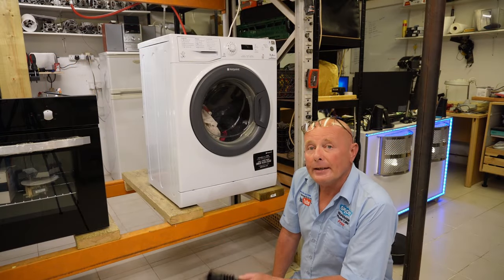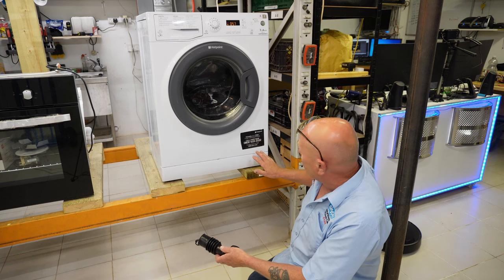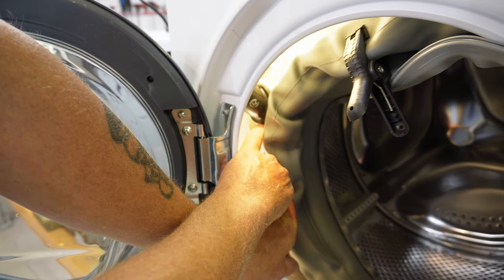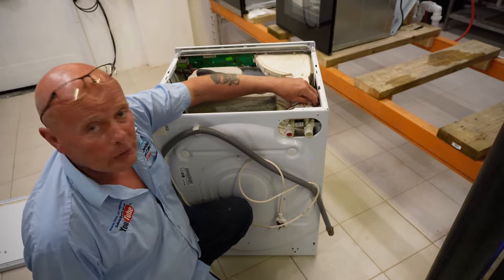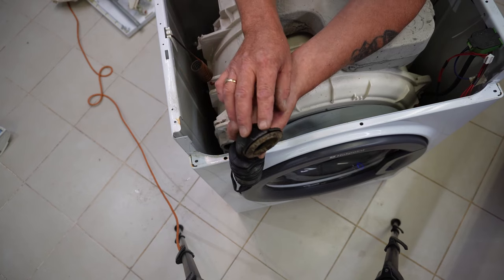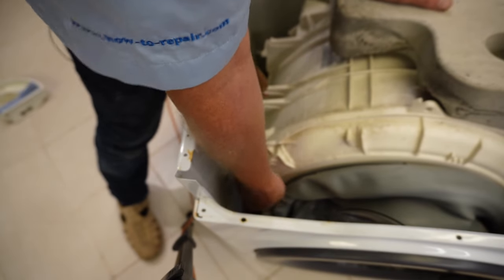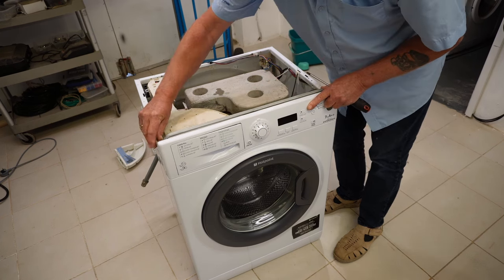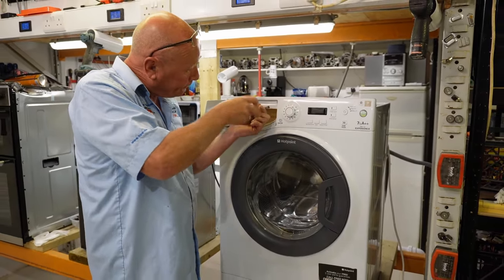Finding a leak & replace washing machine soap draw fill hose Hotpoint, Indesit, Ariston & Whirlpool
This video will show you how to replace a soap draw fill hose and find the leak on your washing machine This video Can be used on Ariston Indesit Hotpoint and whirlpool manufactured machines.
Finding a leak on your washing machine is a daunting task especially when the cabinet is welded together. I will show you how to find the leak, some techniques for understanding where the water is coming from, and also how to replace the fill hose on this Hotpoint manufactured machine.

▶ Replace a drum on Washing Machine Ariston, Indesit, Hotpoint, Whirlpool

0:00 – INTRO
0:30 – FINDING THE LEAK ON YOUR HOTPOINT INDESIT WASHING MACHINES.
5:15 – HOW TO REMOVE THE SOAP DRAWER BOX ON HOTPOINT INDESIT WASHING MACHINES.
6:55 – REMOVE WIRING ON WATER VALVES ON HOTPOINT INDESIT WASHING MACHINES.
8:24 – REMOVING FACIAL PANEL ON HOTPOINT INDESIT WASHING MACHINES.
9:03 – REMOVING SOAP DETERGENT DISPENSER DRAWER HOSE ON HOTPOINT INDESIT WASHING MACHINES.
11:33 – GLUING SOAP DETERGENT DISPENSER DRAWER HOSE
14:04 – FITTING THE SOAP DRAWER BOX ON HOTPOINT INDESIT WASHING MACHINES.